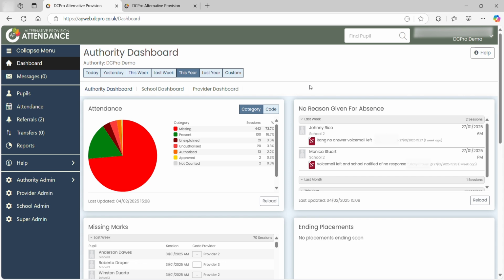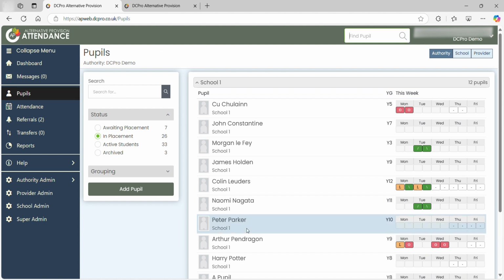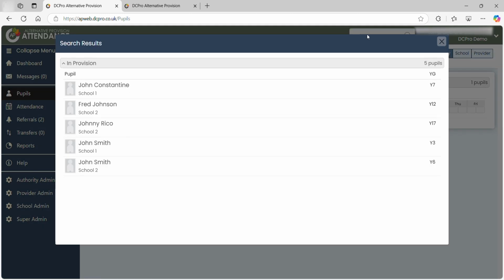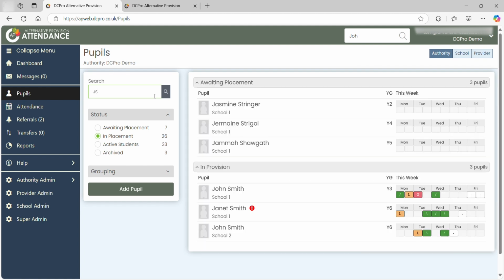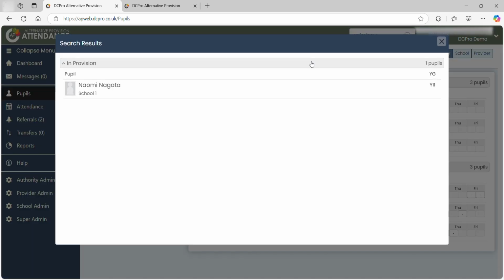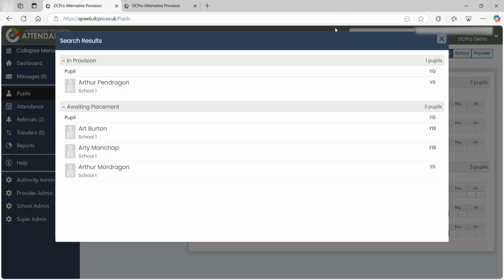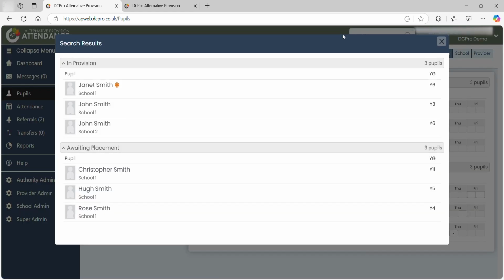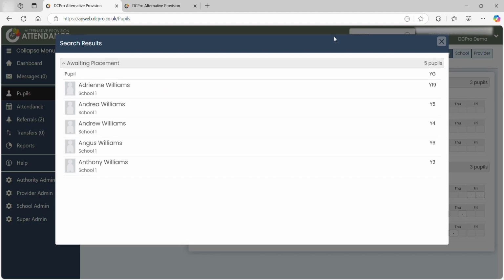How to Find Pupils (Website) | DCPro Alternative Provision Attendance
A video showing How to Find Pupils (Website) in DCPro Alternative Provision Attendance software.

Chapters:
00:00-0:15 Intro
0:16-1:06 Personal Identifier search (UPN, ULN etc)
1:07-1:38 Three letter search
1:39-2:08 Two letter search
2:09-2:49 Date of Birth (D.O.B) search
2:50-3:20  Name starts with...  (Wildcard search)
3:21-3:44 Name endswith... (Wildcard search)
3:45-4:23 Name begins with... and ends with. (Wildcard search)
4:23-4:32 Outro

DCPro Alternative Provision Attendance is a cloud-based online attendance and timetabling system for the Alternative Provision sector.